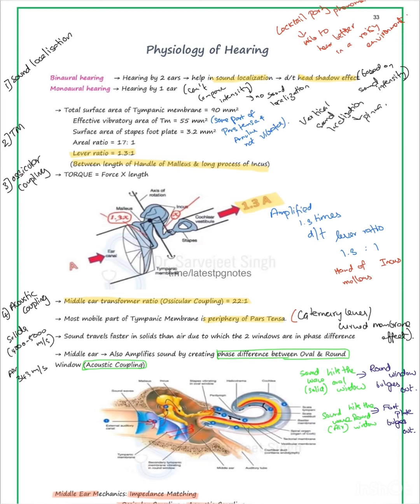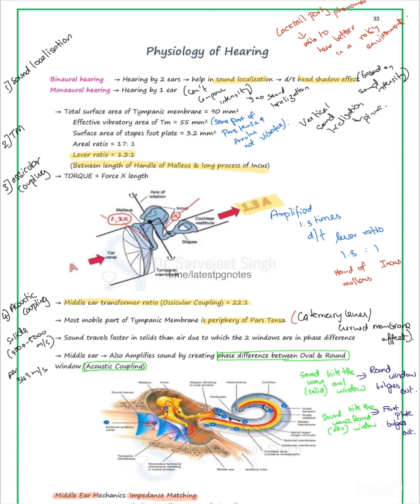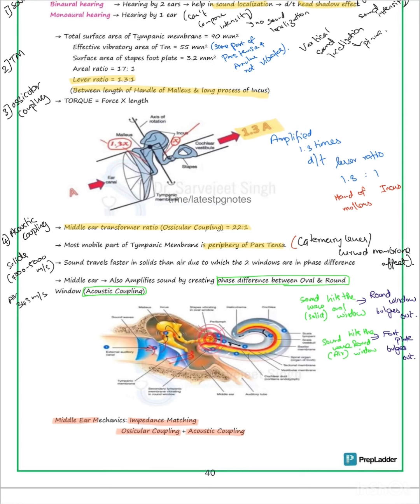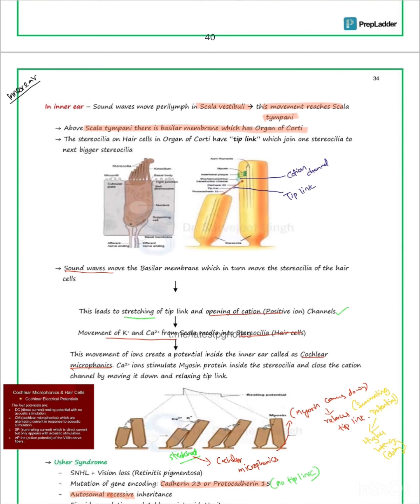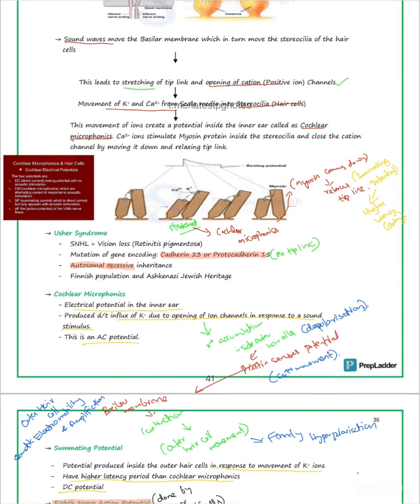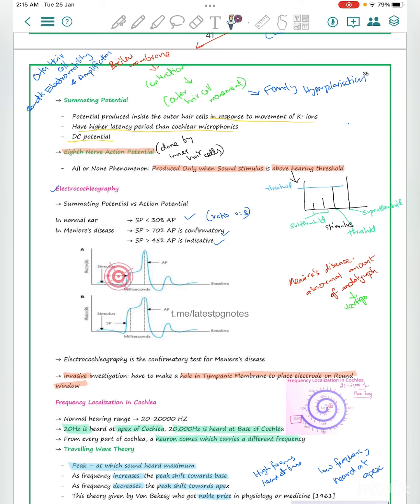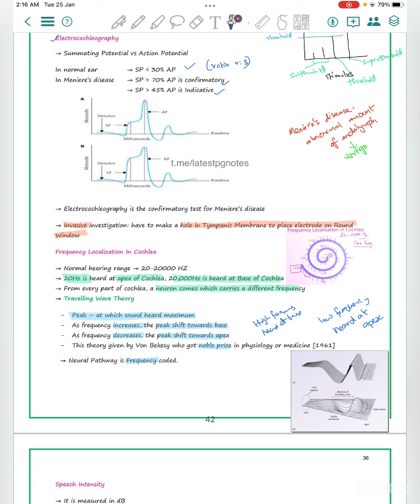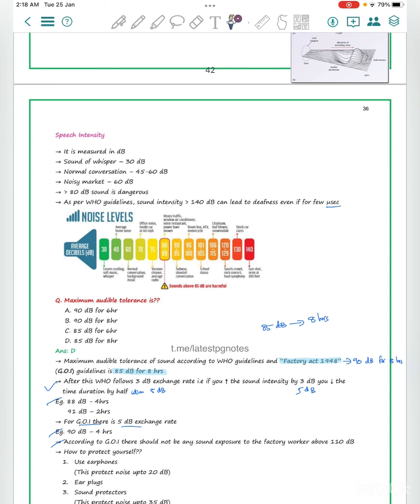Physiology of hearing -ENT EAR SERIES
Study revise repeat